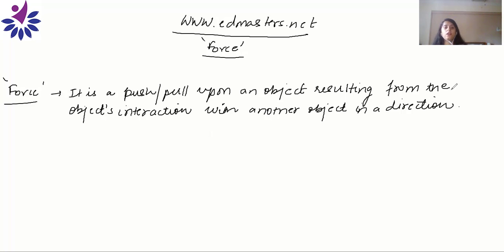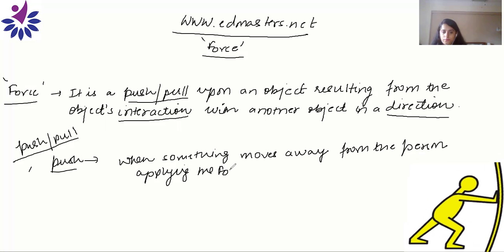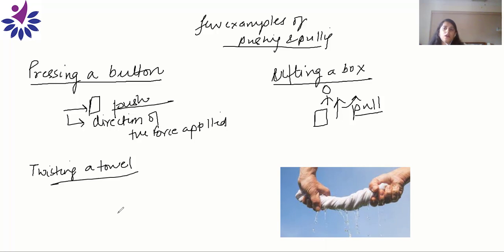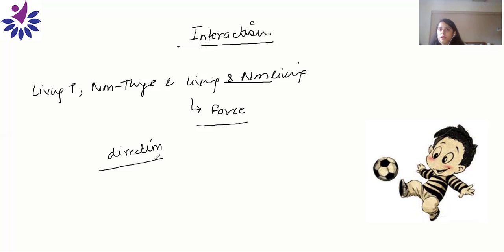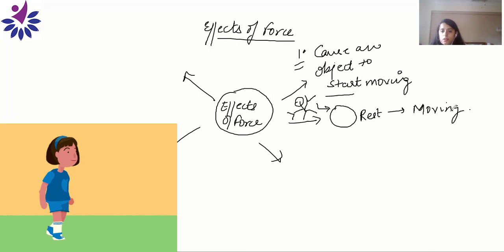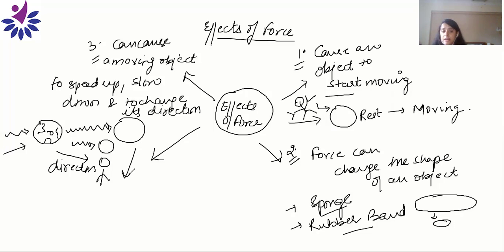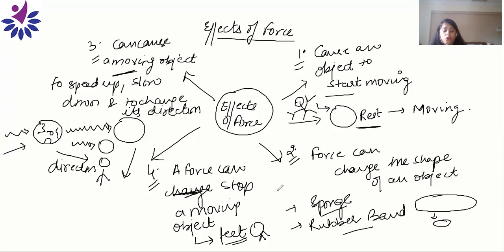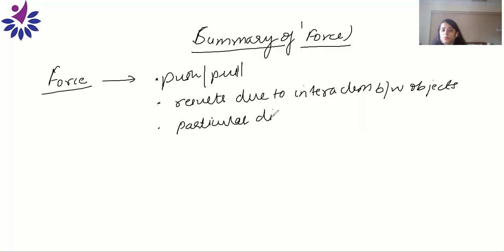Force and Effects of Force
EdMasters Science/Chemistry expert here in this video is using the digital classroom to explain the topic- ' Force and Effects of Force'.

To Know more EdMasters click the link given up -

Sign up! for a free demo class